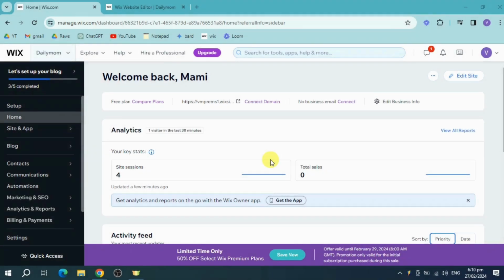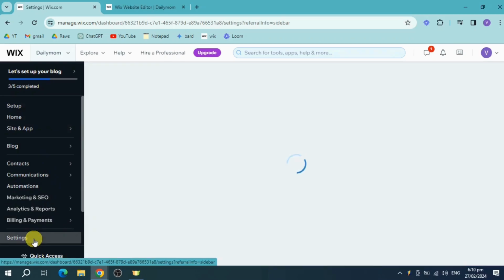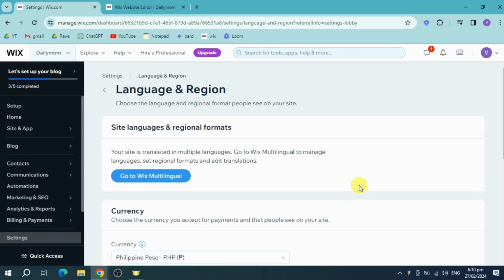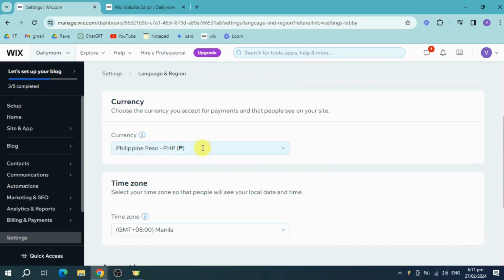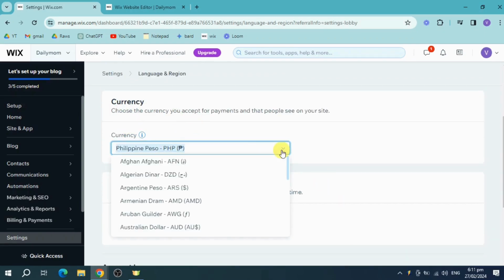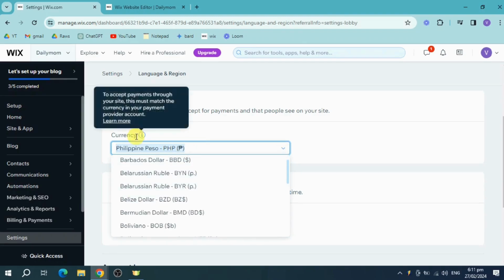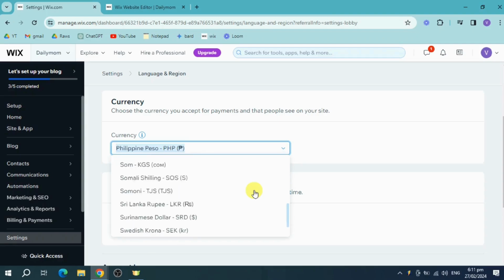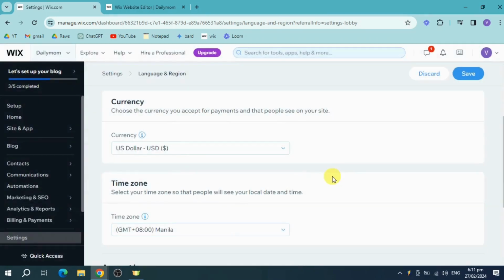How to Change a Currency in Wix | Wix Tutorial (2027)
Looking to change the currency for your online store in Wix? This tutorial will guide you through the process, perfect for beginners who want to ensure their products and services are priced correctly for their target market. I'll walk you through the steps needed to update the currency settings in your Wix store, ensuring smooth transactions for your customers.

In this tutorial, you'll learn:
Why changing your currency is important for aligning your store with your target market.
Step-by-step instructions on how to change the currency in your Wix store settings.
Tips for ensuring your pricing is accurate after changing the currency and how to handle any adjustments.

Align your store with your market—follow these steps to change the currency in Wix and ensure your customers see prices in the correct currency.

Chapters:
00:00:00 Introduction
00:00:10 Access Settings in Wix
00:00:20 Navigate Language and Region
00:00:30 Change Currency Preferences
00:00:40 Currency Conversion